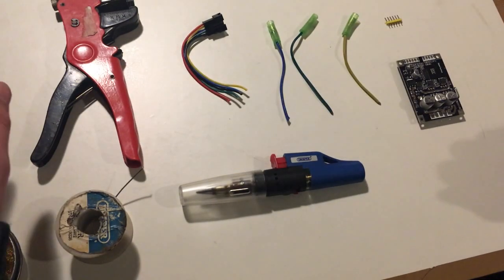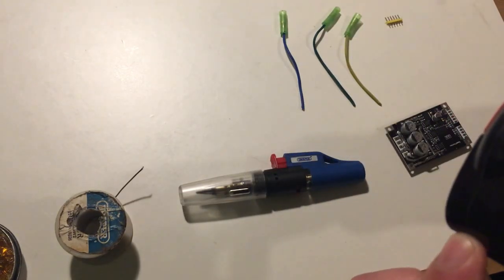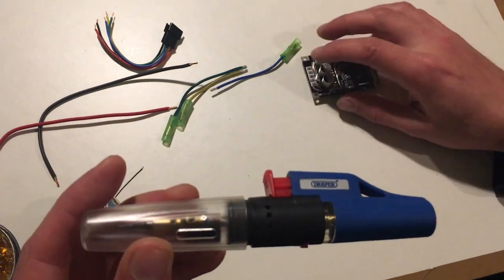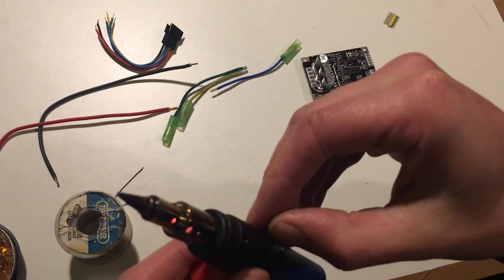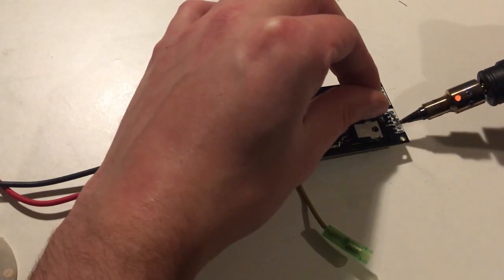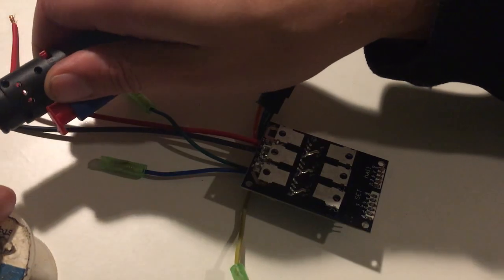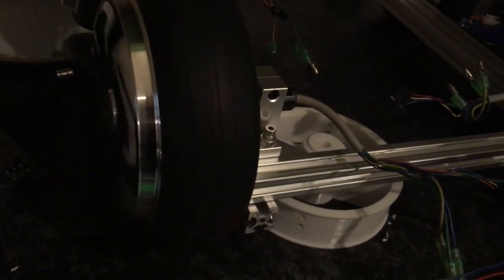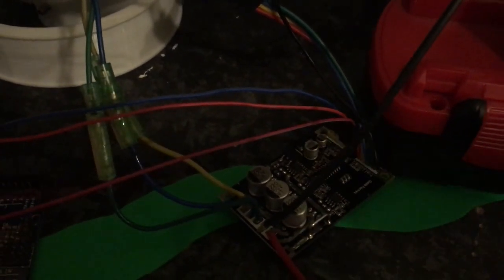Hoverboard Motor + 500w Brushless Motor Controller and arduino 12v - 36v 500w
in this video we solder on some connections to a speed controller board to control a hoverboard / balance board motor